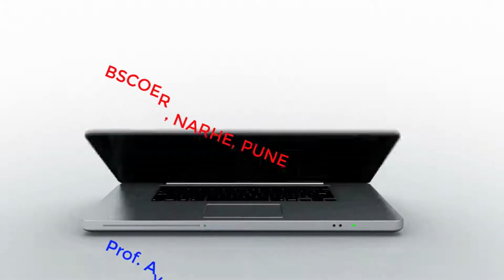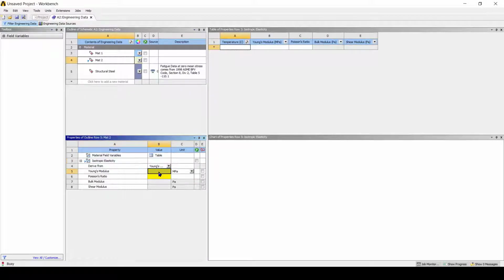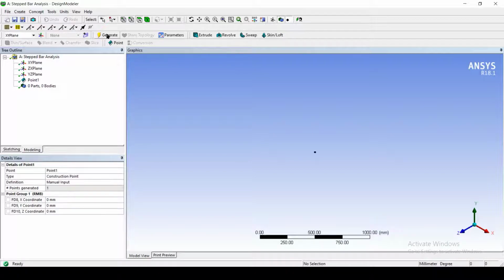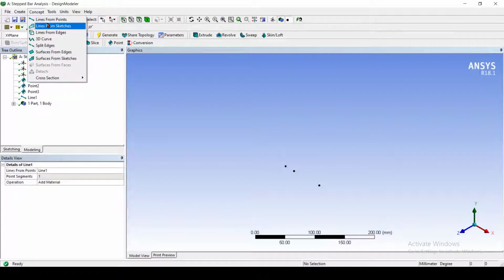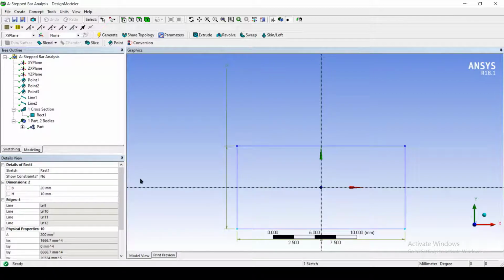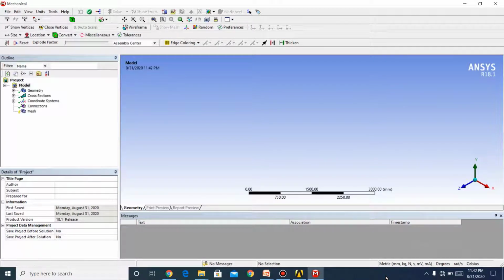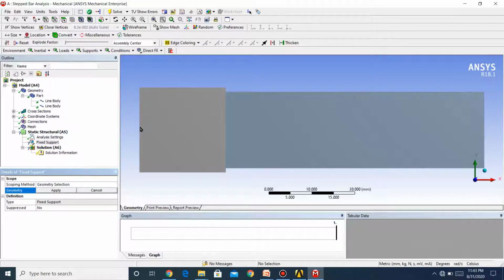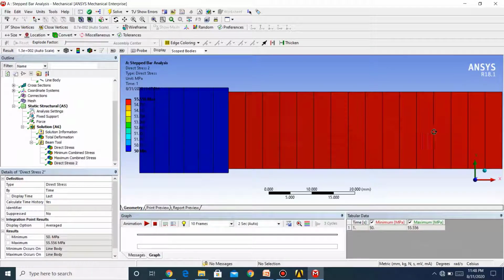Stepped Bar Analysis using Ansys Workbench II Deformation Analysis II Stress Analysis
Ansys  Workbench Tutorial to determine deformation and stress in stepped beam.